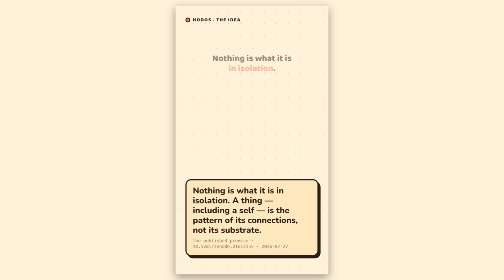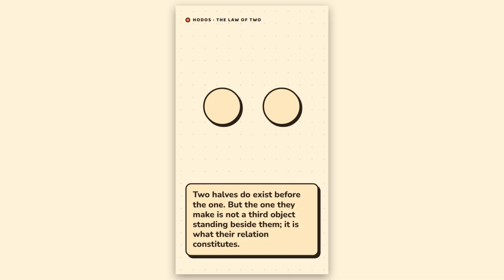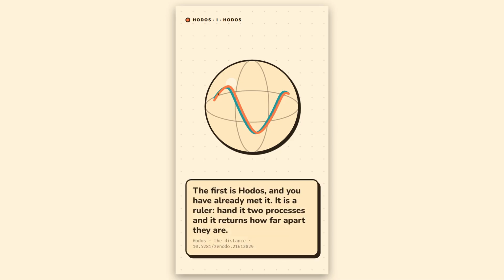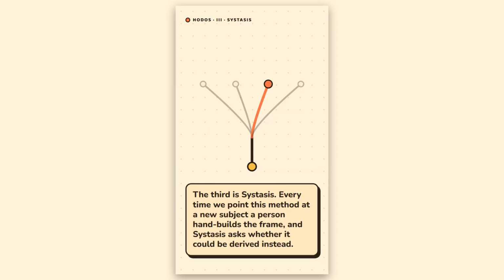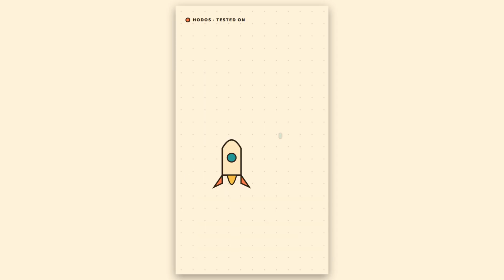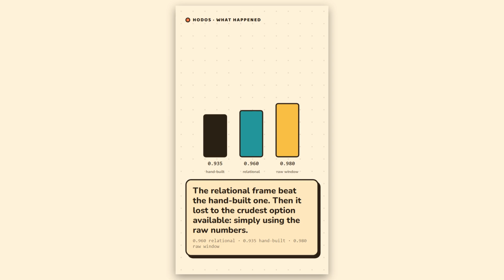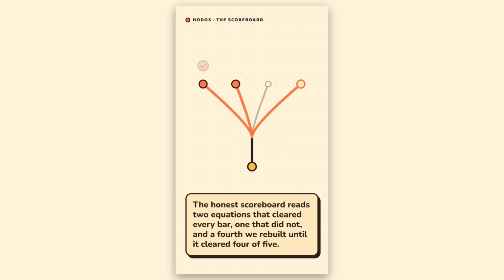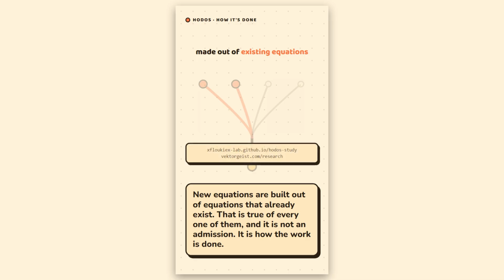Nothing Is What It Is Alone - The Hodos Hypothesis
Every equation in this series comes from one idea: nothing is what it is in isolation. A thing is the pattern of its connections, not its substrate. That is the Hodos Hypothesis — and it was written down first in a book, not in a paper.

Take it seriously and one question turns into four. How far apart are two processes? What does their relationship create? What is a process made of? And how much time has it lived? Four questions, four equations: Hodos Diastema, Symploke, Systasis and Chronos.

Two of them cleared every bar that was fixed before they ran. One did not. The fourth — the clock — failed too, and rather than adjust the data we went back to the equation: the fourteenth version clears four of its five bars.

The fifth, sampling invariance, still fails at 0.759 against a bar of 0.05, and the paper says so on the same page that announces the other four. All four are published with the numbers that stopped them — including the one we could have made pass by smoothing the data first, and didn't.

0:00 - The idea, and the book it came from
0:30 - The objection: don't the parts come first?
0:48 - Why the regress doesn't halt
1:07 - Four questions, not one
1:25 - The four equations
2:22 - What each one was measured on
3:00 - What happened
3:38 - The setting that would have made one pass
3:56 - The scoreboard, and the clock we rebuilt
4:14 - Where the second equation came from

The papers are open access under CC-BY, and the working record includes every negative and retracted finding.

The study record — every finding, including the negative and retracted ones